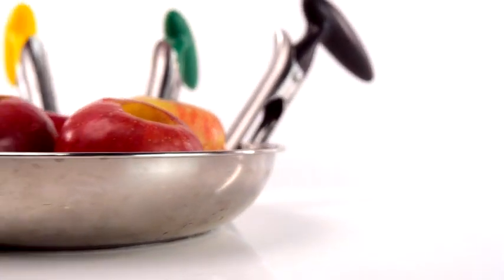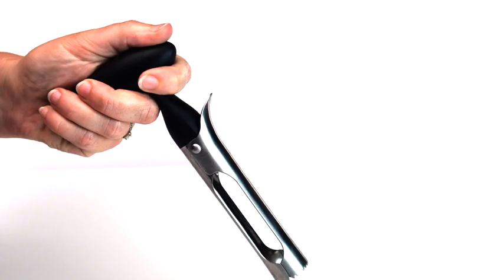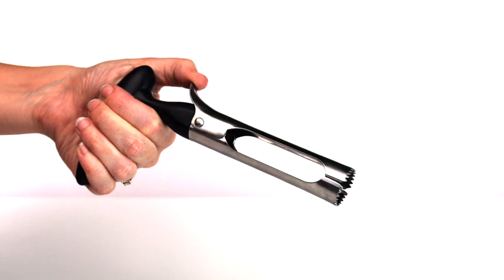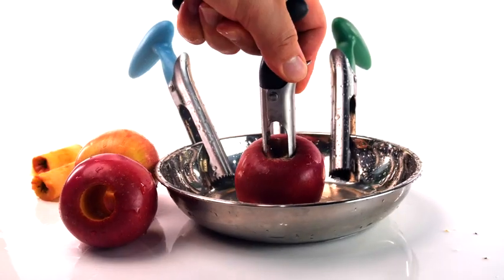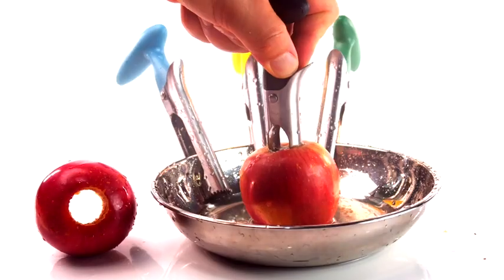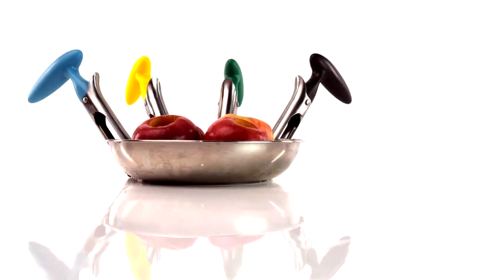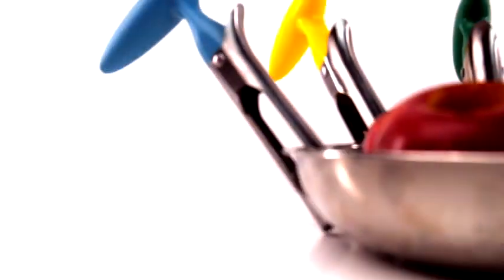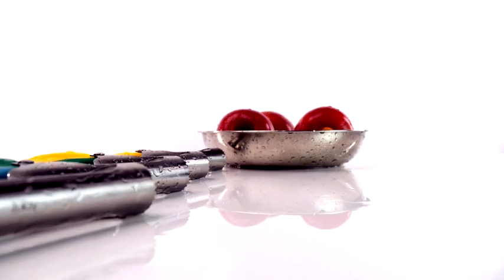Premium Apple Corer - Easy to Use Durable Apple Corer Remover for Pears, Bell Peppers, Fuji,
Assalam O Alikum !  My name is furqan haider